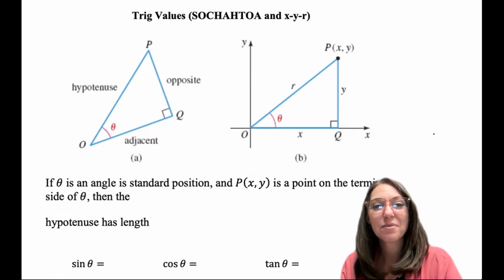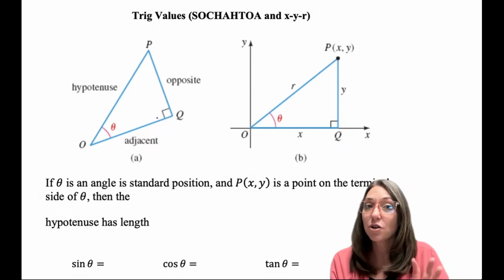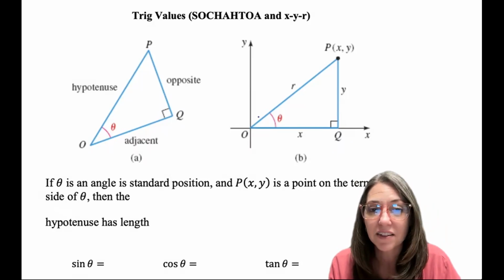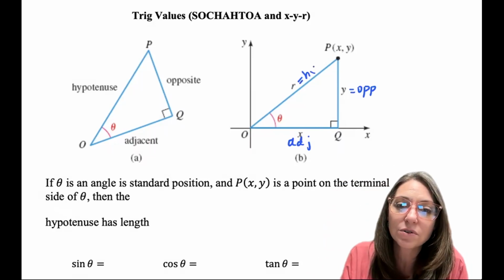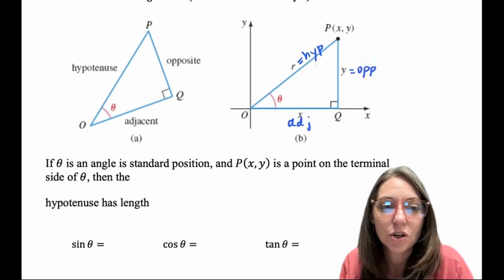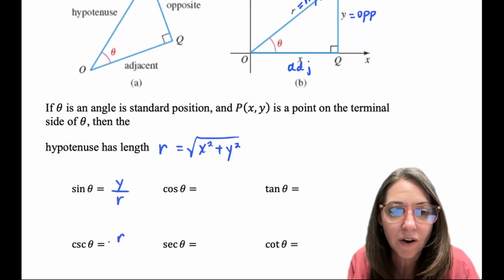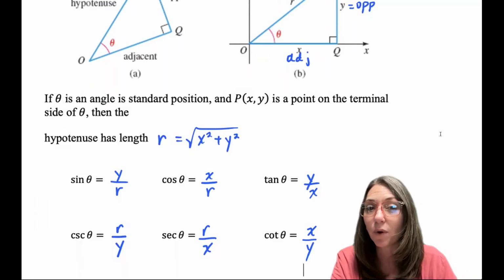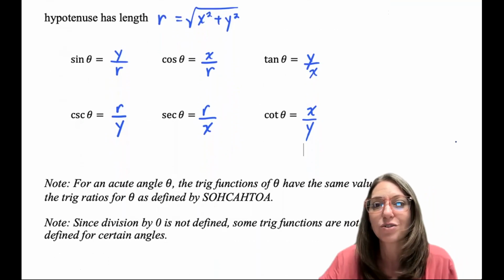The x-y-r and SOHCAHTOA Definitions of Trig Ratios